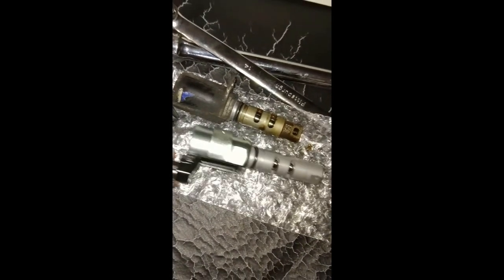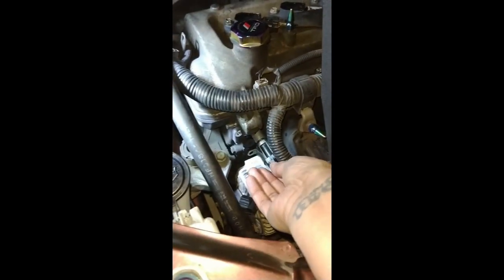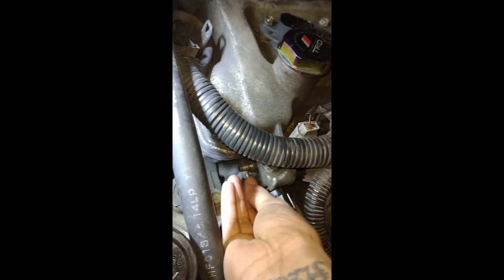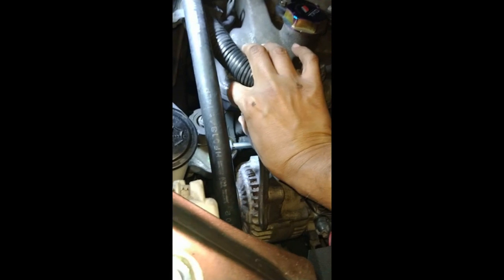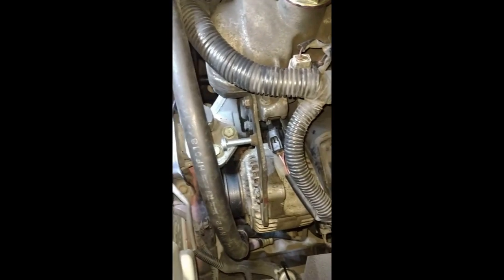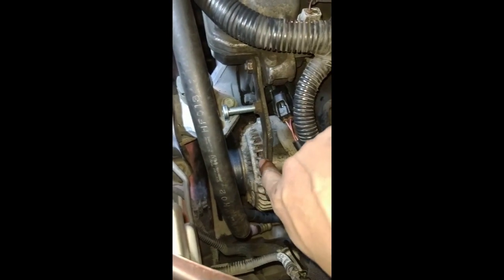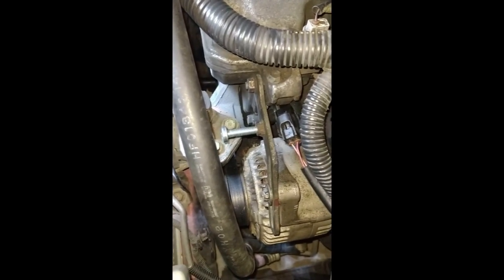Installation VVT Solenoid